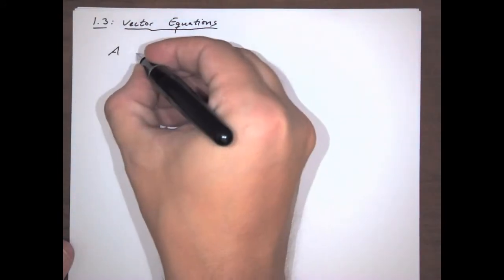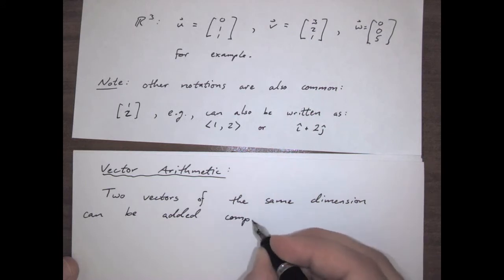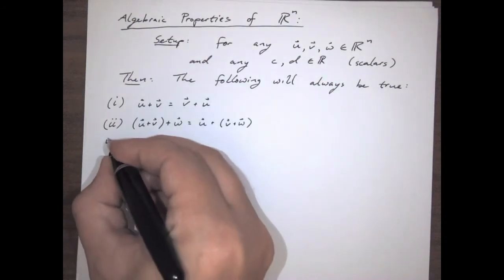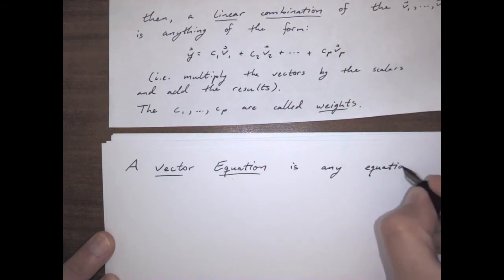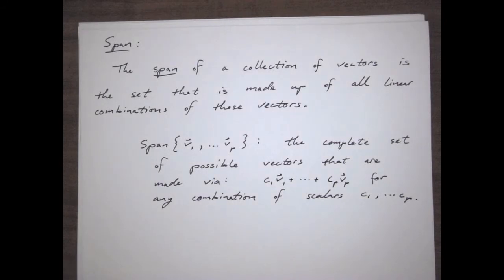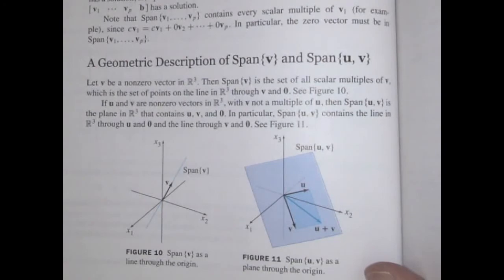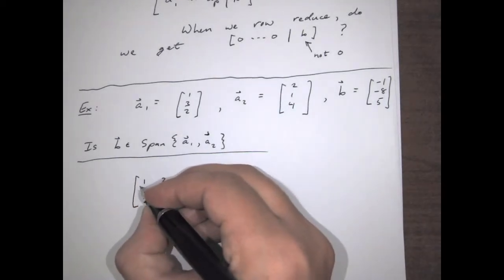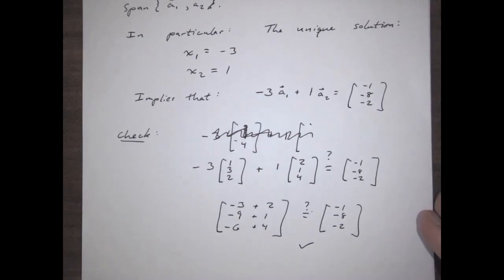Mth 261 Section 1.3